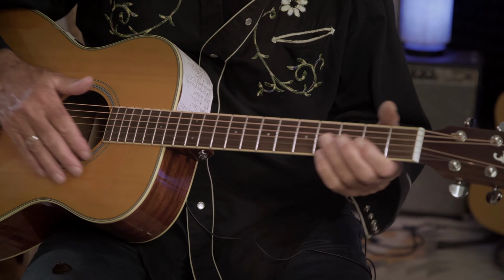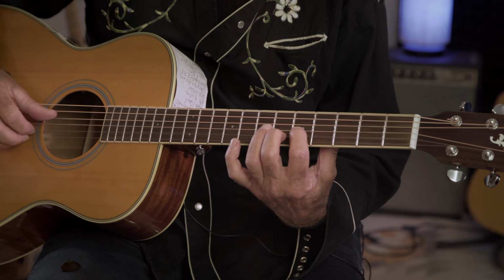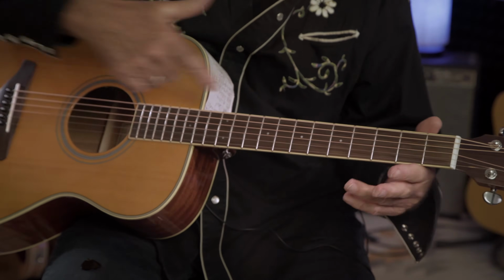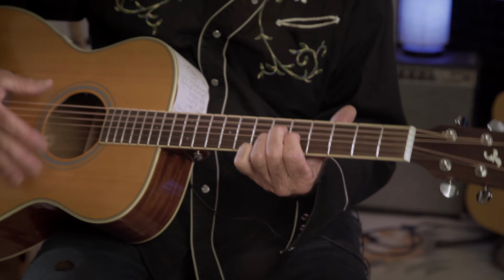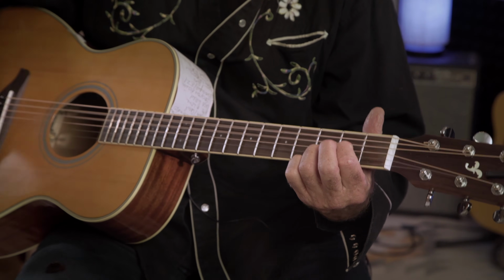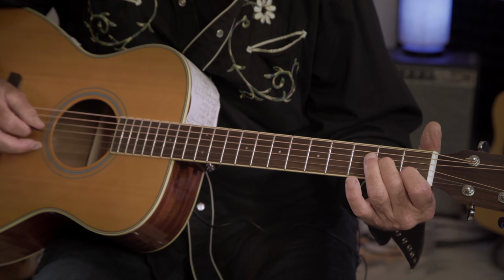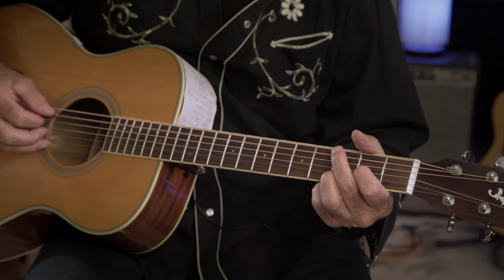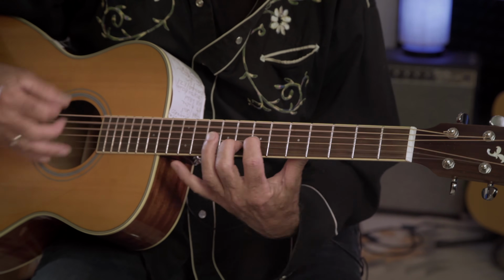Drop D Tuning Guitar Tricks With Jimmy Dillon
In this video, Jimmy Dillon will show you some Drop D Guitar Tricks that you can add to your arsenal of playing styles.  🎸 Take The FREE 5-Day Blues Guitar Challenge @

🎸 Want to go beyond YouTube and typical guitar lessons? I encourage you to check out my new guitar mentorship program called "The Jimmy Dillon Experience," where you can try out the entire first week risk-free for just $1. to get started.